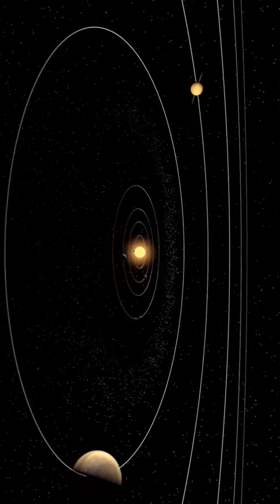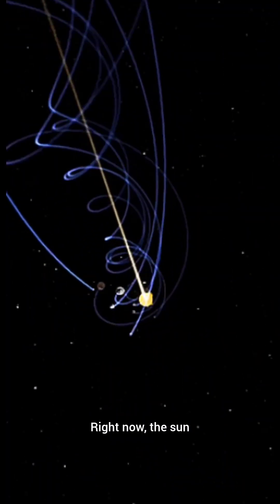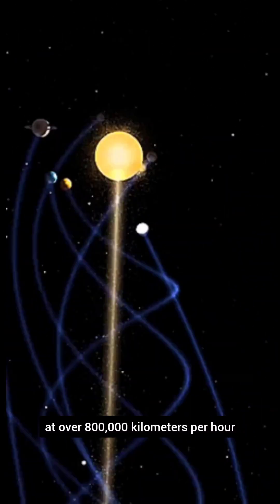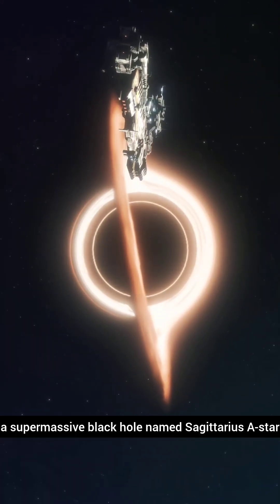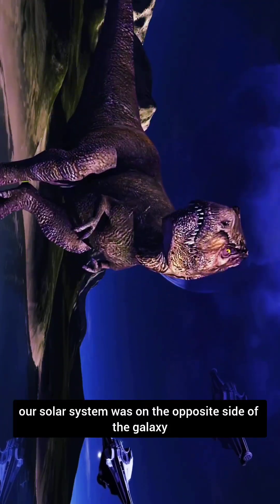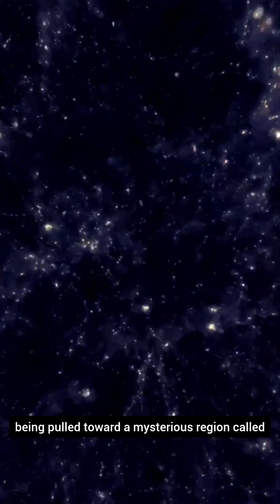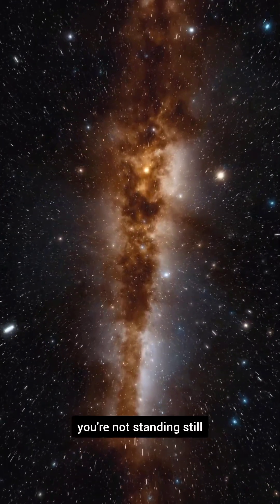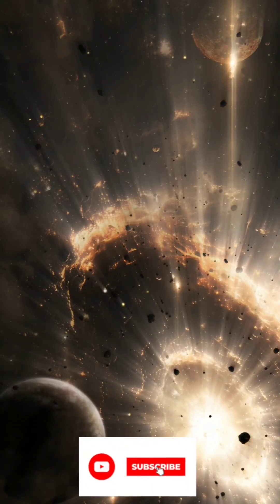Where Is Our Solar System Going? 🌍✨ | The Great Galactic Journey . @storyofsciencecosmos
Did you know our entire Solar System is moving through space at over 800,000 km/h?
We’re orbiting around the center of the Milky Way, pulled by a mysterious force called the Great Attractor.
This short video reveals the incredible cosmic path we’re all traveling — right now! 🌌

🎧 Voiceover & Script by [Story of Science Cosmos]

solar system movement, where is the solar system going, milky way motion, galactic orbit, great attractor mystery, speed of solar system, space facts, universe journey, astronomy shorts, space documentary, science shorts, cosmic mystery, space exploration, milky way galaxy, voiceover shorts